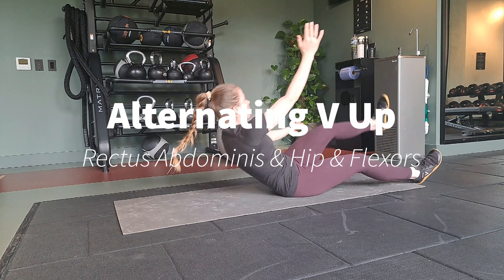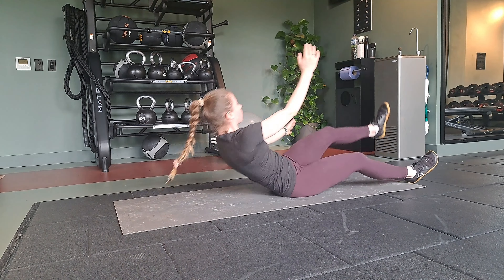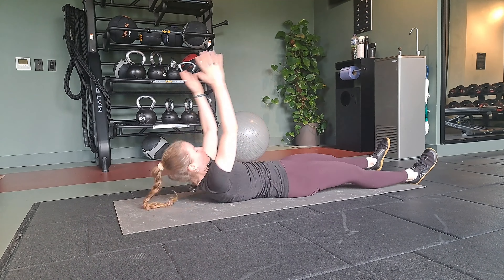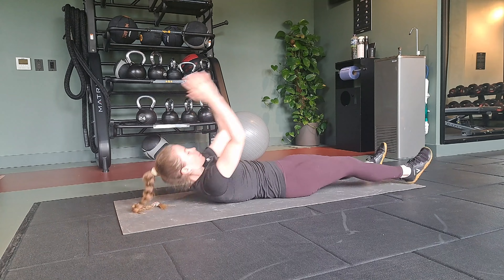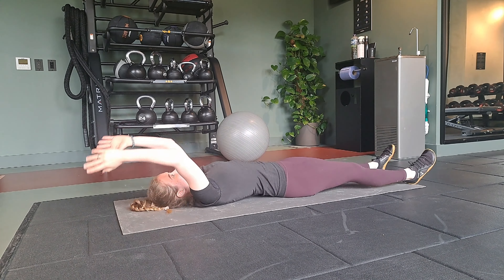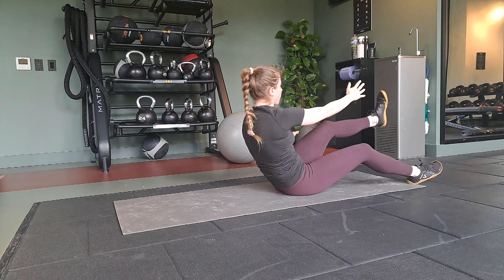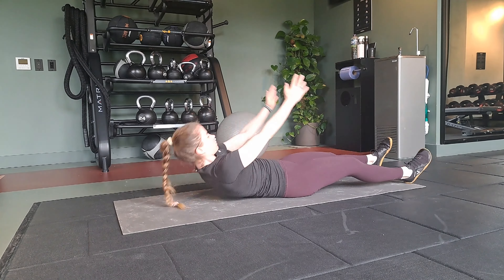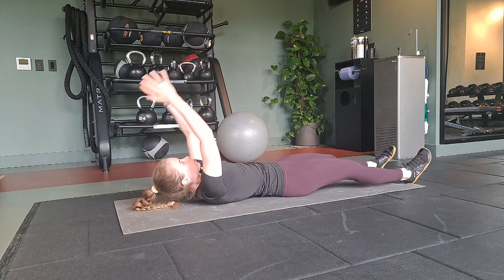How to do an Alternating V-Up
In this video I show you how to perform a Alternating v-up with proper form. This is a great exercise for your core and it also strengthens your hip flexors.